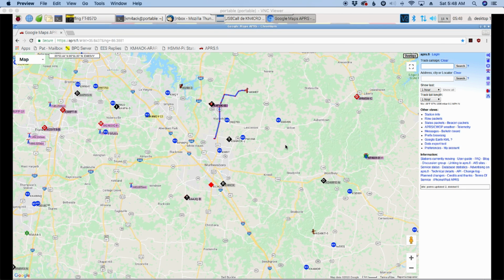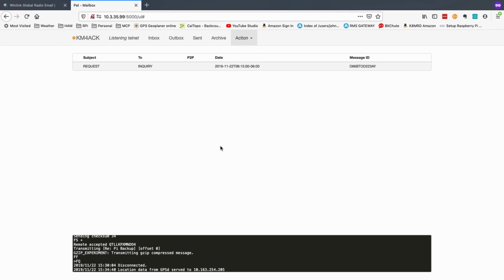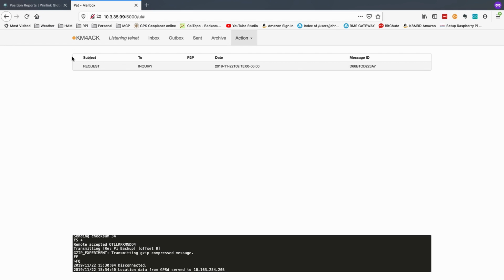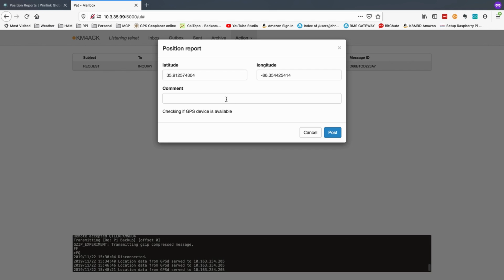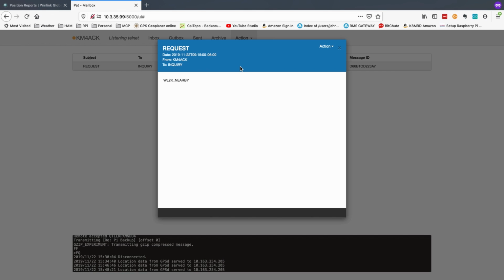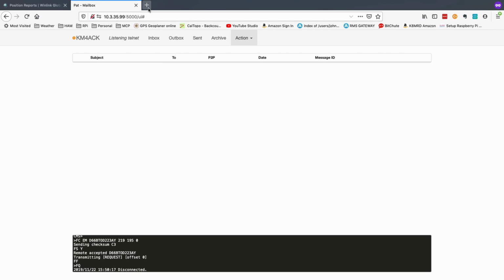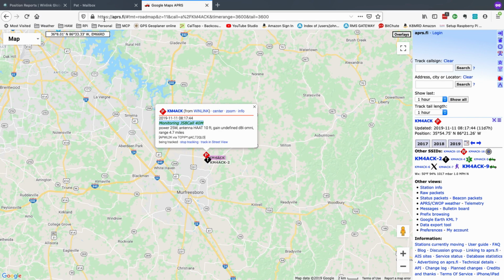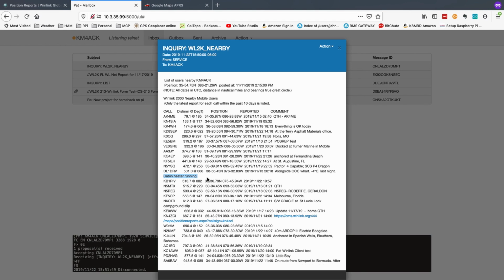Position Reports for EMCOMM - HOW TO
Position Reports for EMCOMM. Let's look at how we can use Winlink Position reports to help us communicate during an emergency.